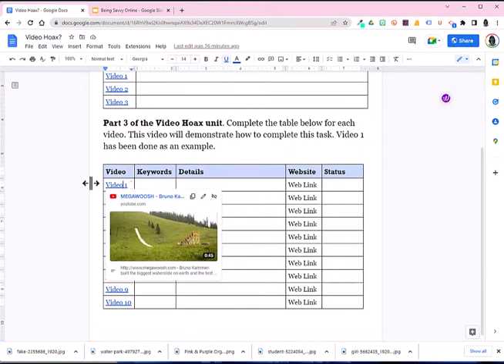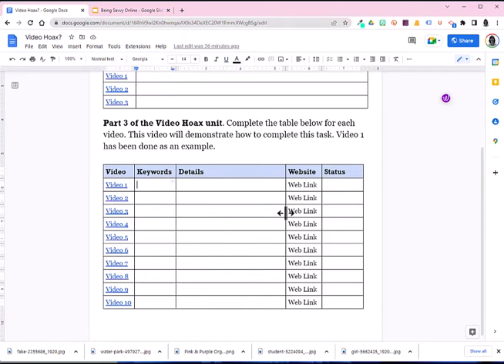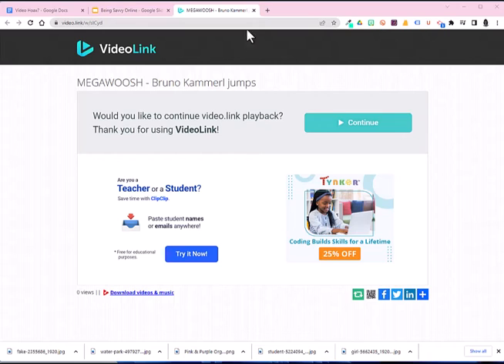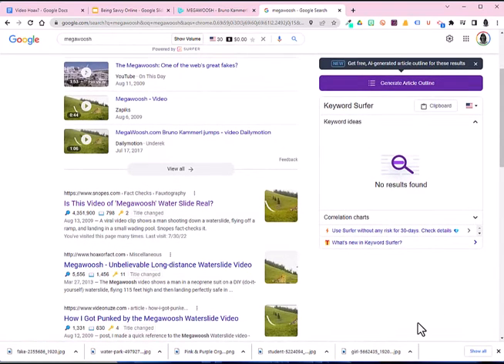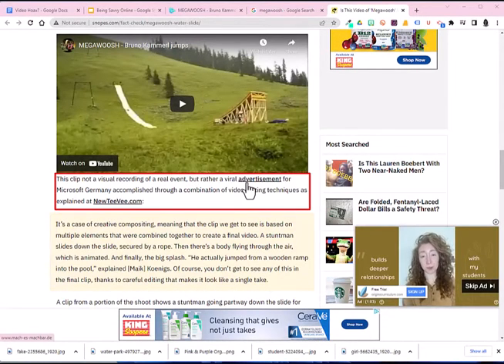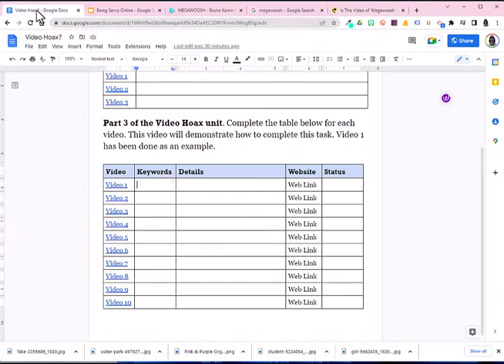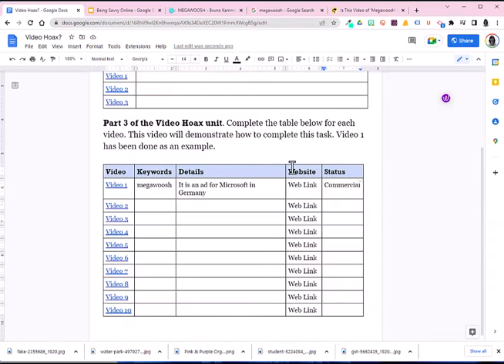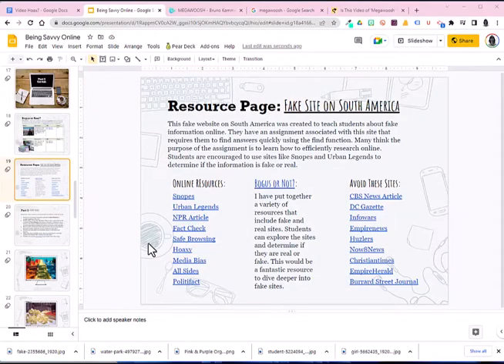Video Hoaxes: Is it fake or real?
Video Hoaxes: This video demonstrates how to complete an assignment on video hoaxes. Some are real and some are fake.